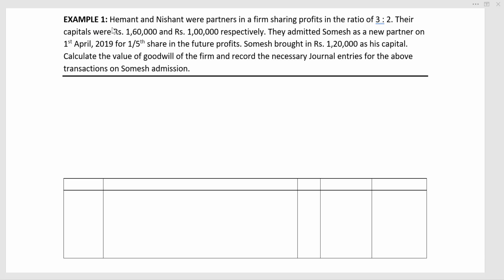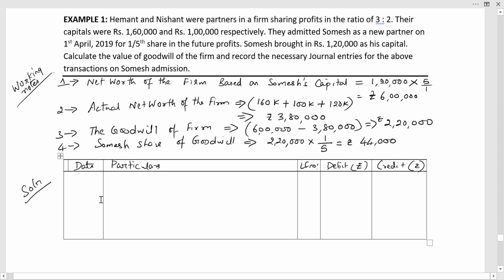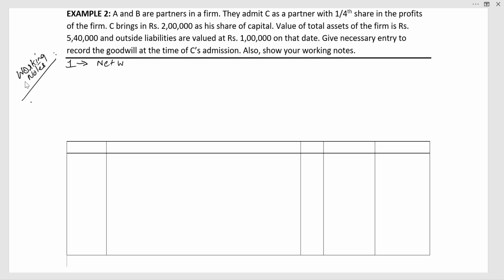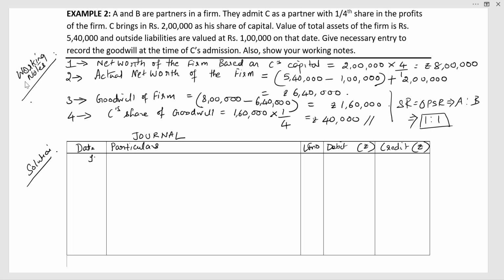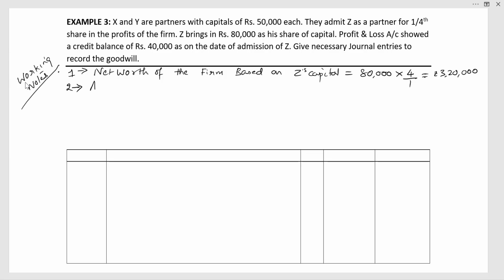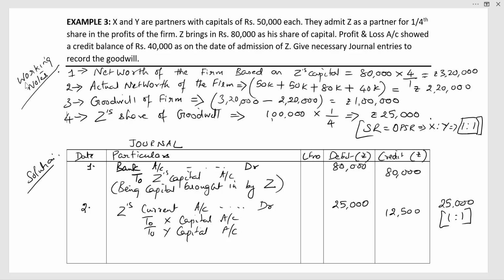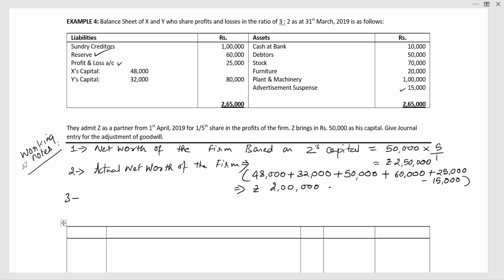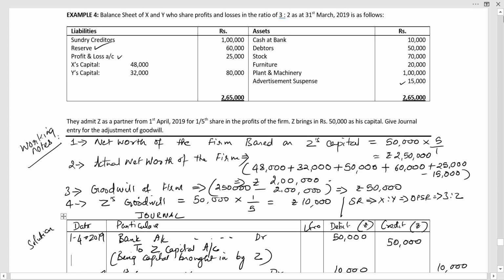ADMISSION OF PARTNER HIDDEN GOODWILL SUMS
Example sums for treatment of hidden goodwill at the time of admission of a partner are solved.